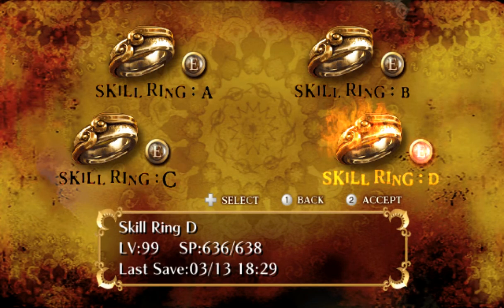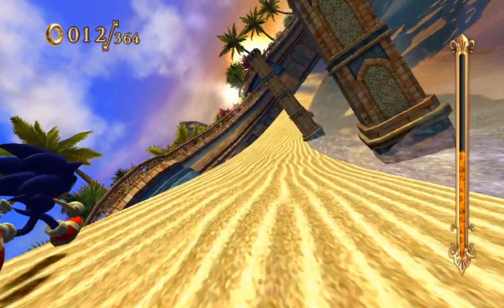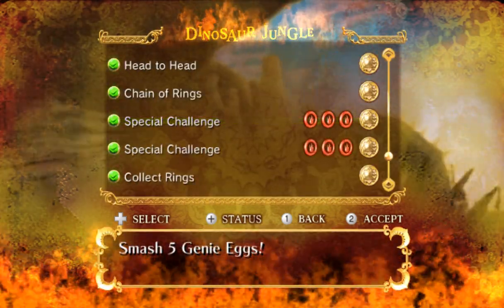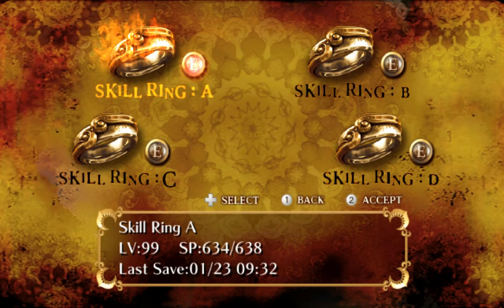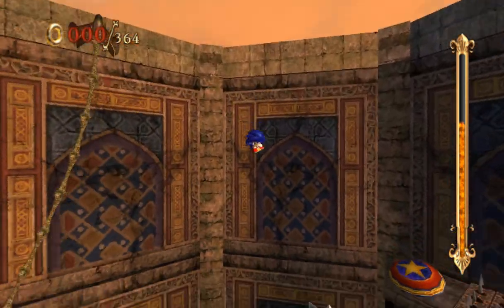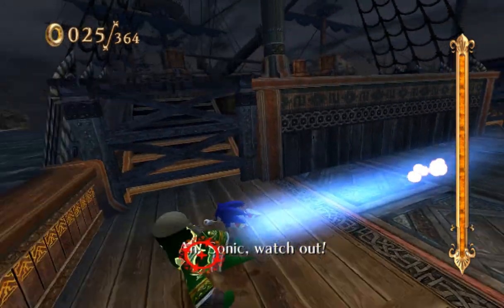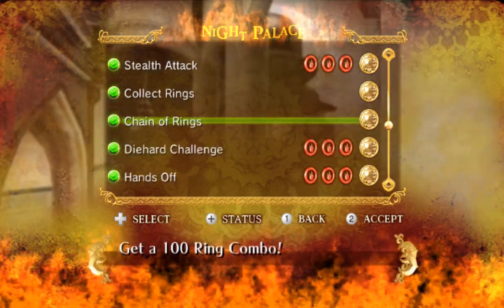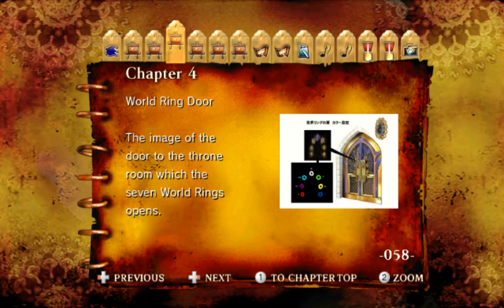All the Sonics - 897 - big time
i've been stretching my mouth

is it bad that I got an urge to do the missions I haven't after sampling some of them to do this video? I won't, I won't, don't worry, I got myself under control, but the urge is definitely there